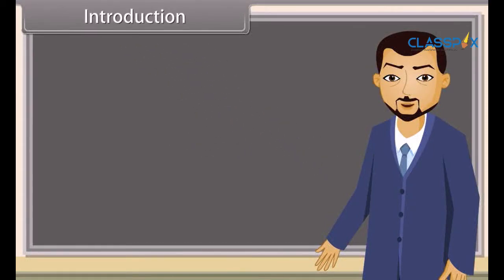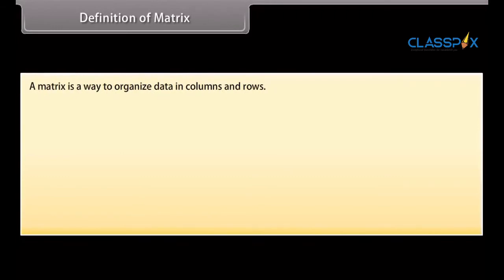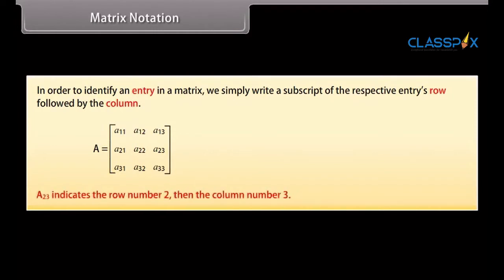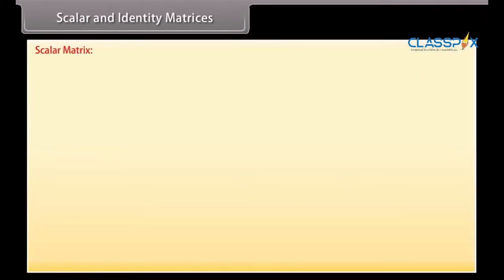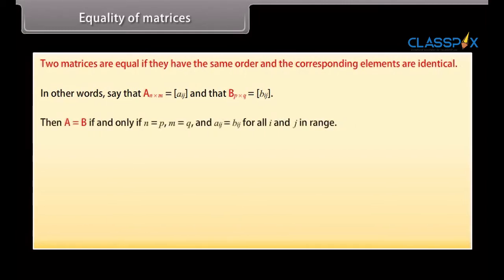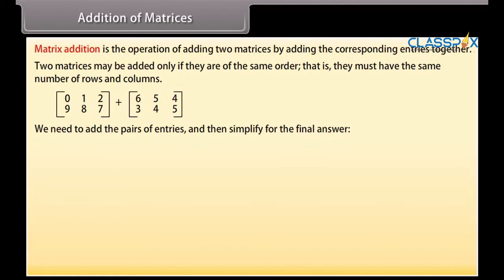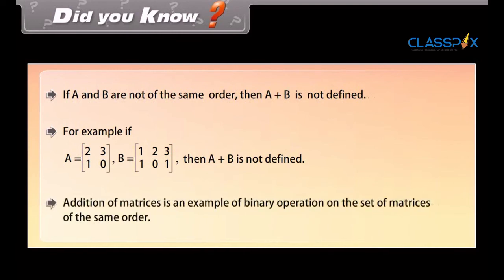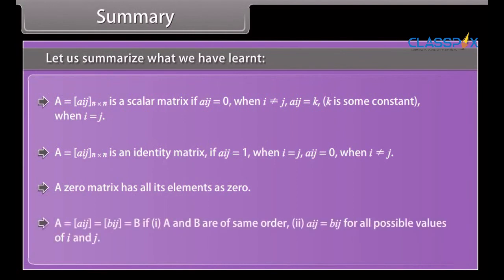Algebra of Matrices I